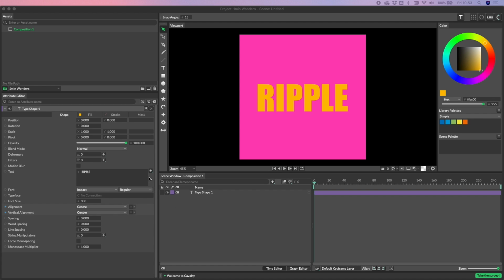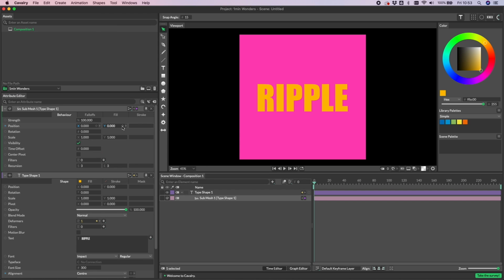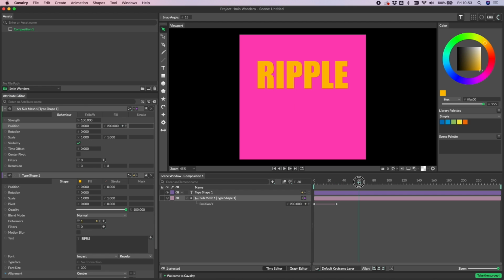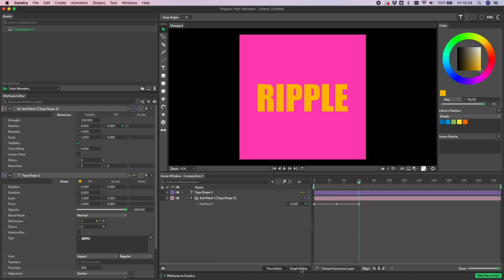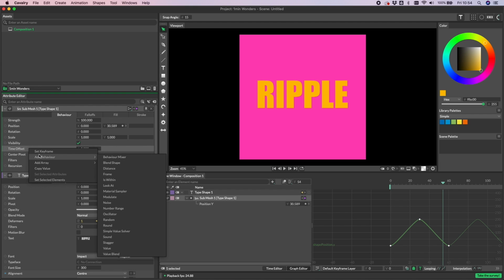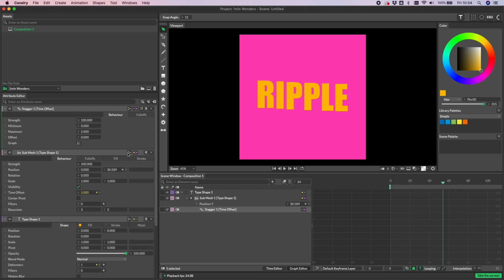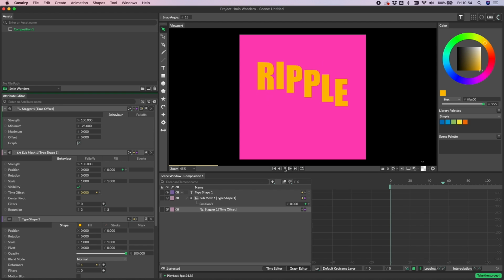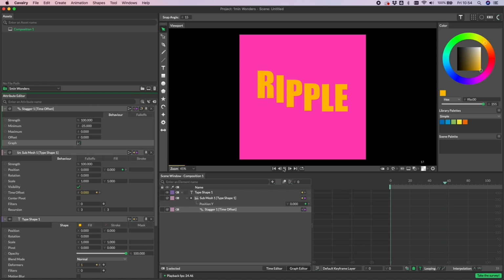1 Minute Wonder | Per Character Text Animation in Cavalry.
Animating text on a per character basis requires the use of the Sub Mesh Deformer. The same idea can be applied to SVGs and Duplicators or any Shapes that are comprised of other 'sub meshes'.

Here we're using a Stagger Behaviour to create a ripple effect but you can create different effects with different Behaviours. e.g. replacing the Stagger with a Random Behaviour will result in each letter being randomly offset in time.

Try extending this idea and adding your Text Shape to a Duplicator and then using a second Stagger on its Shape Time Offset and Shape Position. See what happens when you add a Color Array to the Text's Fill Color...

If you want to do a similar thing with Words rather than Characters then play with the Recursion setting on the Sub Mesh.

Created in Cavalry 1.0.1